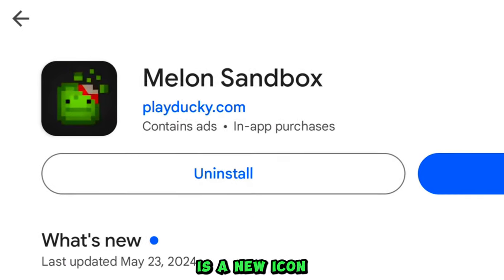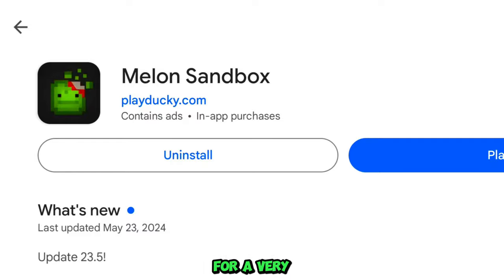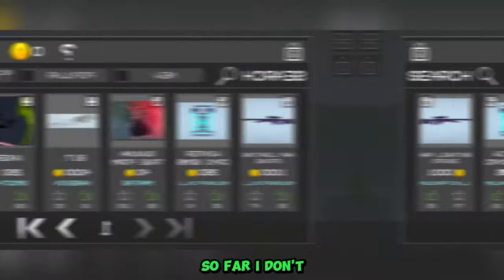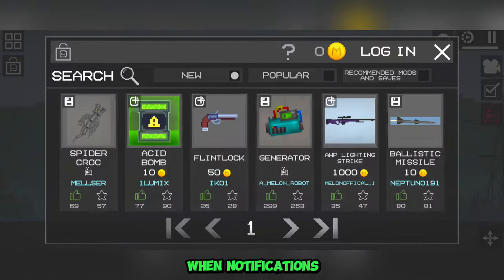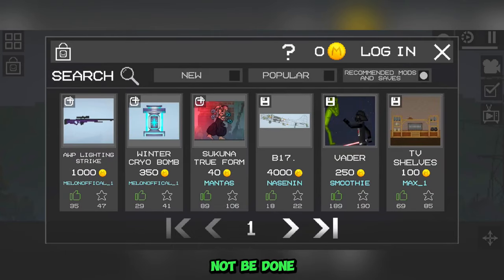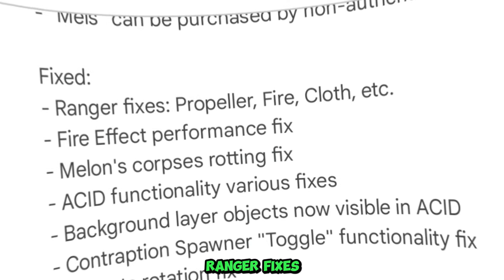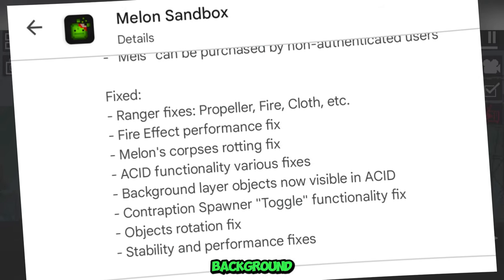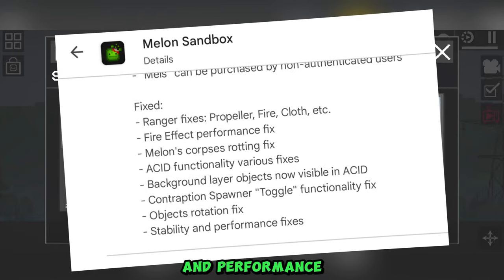NEW UPDATE 23.5! NEW ICON in Melon Playground